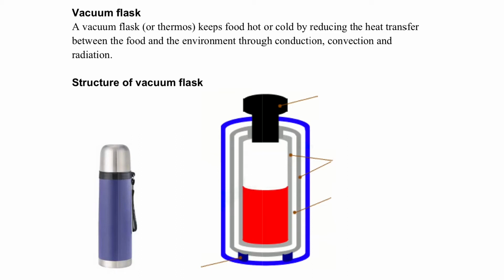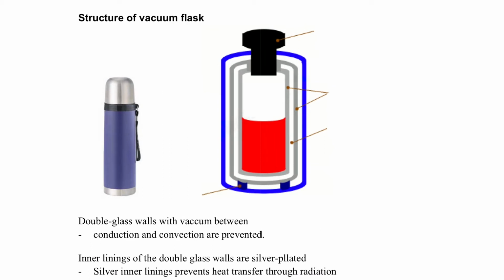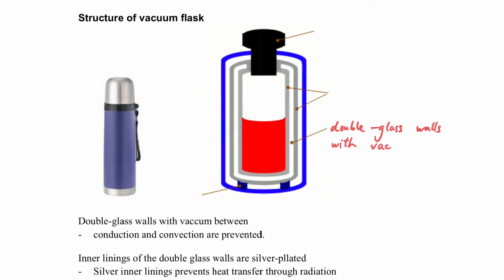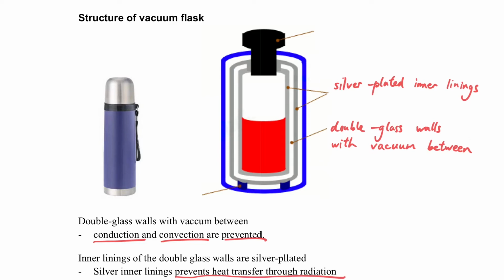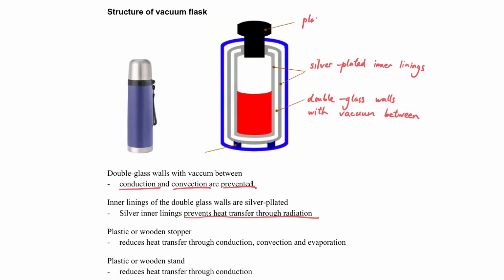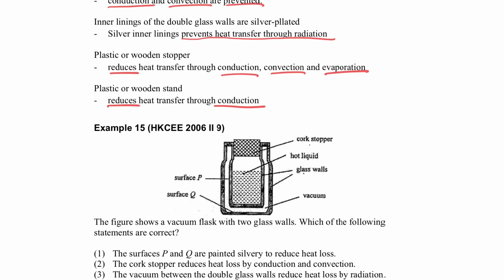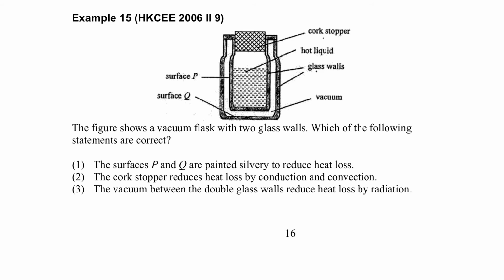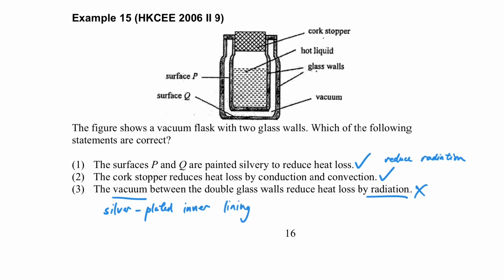Heat Transfer Process (Part 8.13 Vacuum flask and example 15)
Intensive course of Heat Transfer Process
Heat (HKDSE / GCE / AQA / IB / IGCSE)